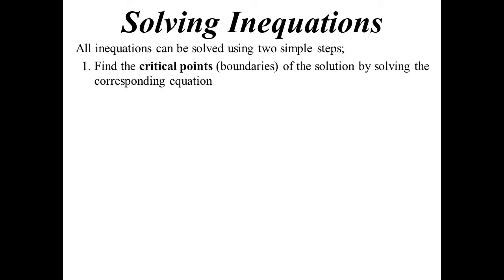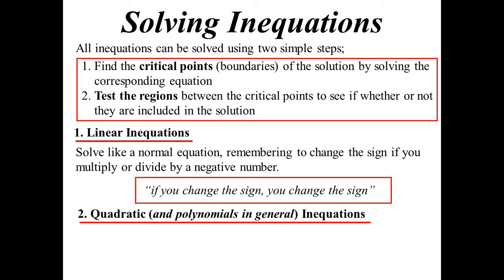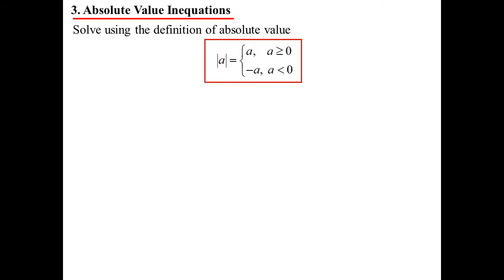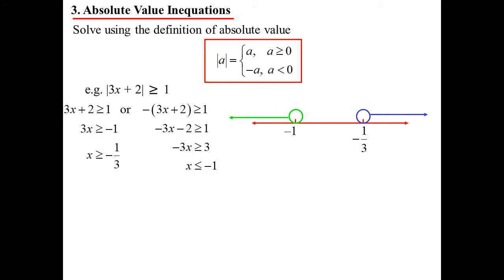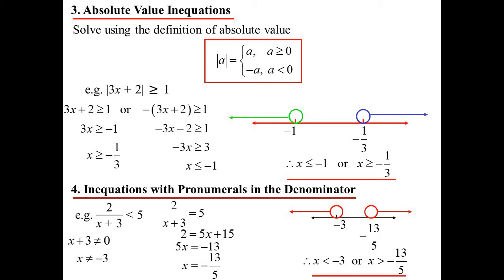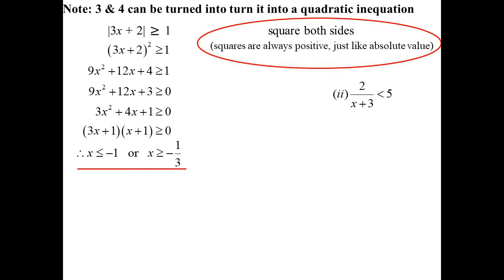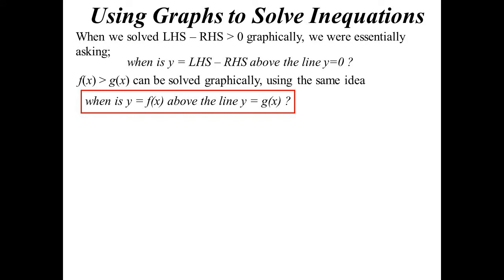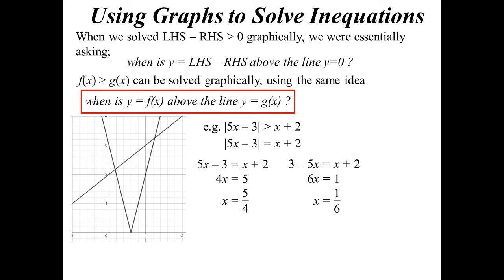12X1 T02 03 solving inequations 2021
Find the critical points and test the regions; the simplest way of solving inequations